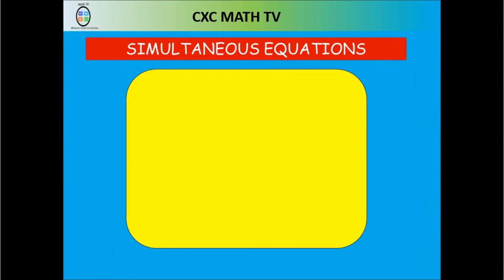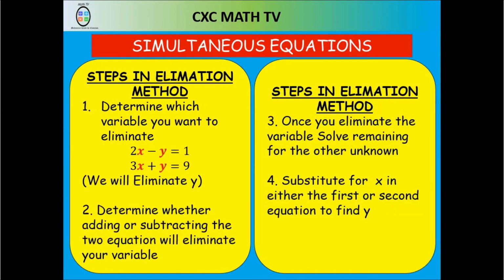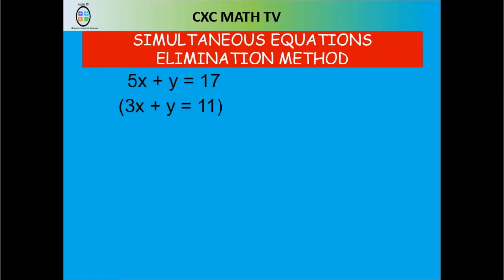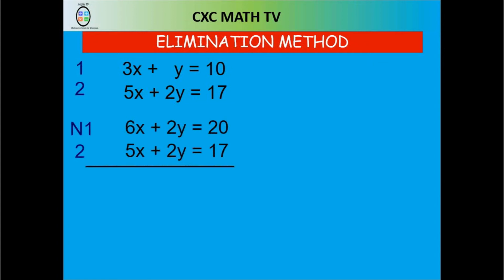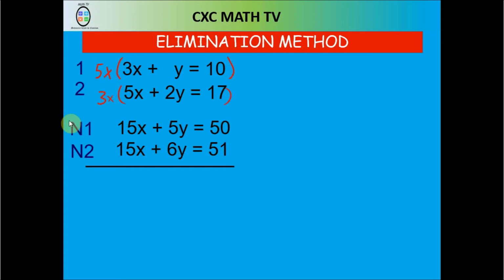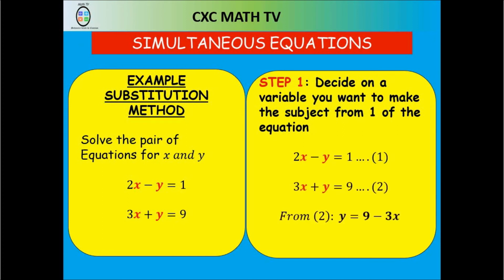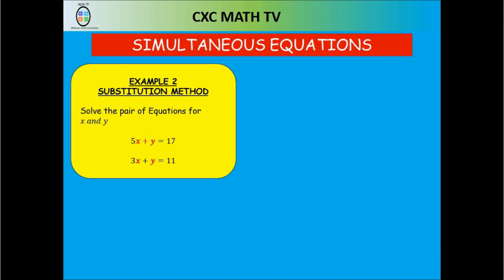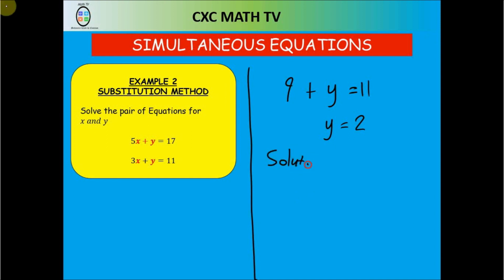SIMULTANEOUS EQUATIONS|ELIMINATION AND SUBSTITUTION METHOD|FULL LESSON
A Complete lesson on Simultaneous Equations on two linear equations using substitution and elimination method.